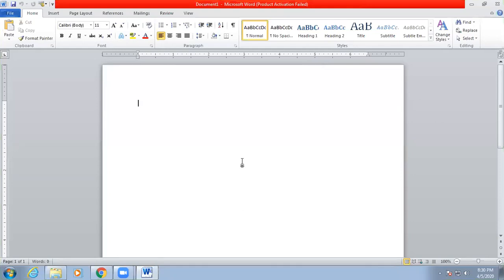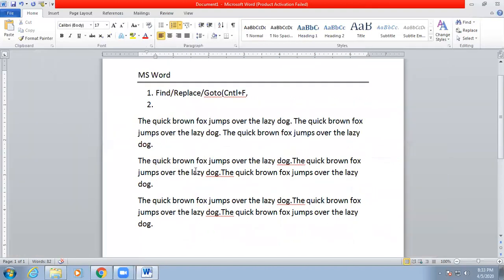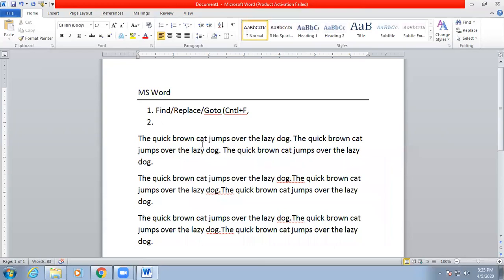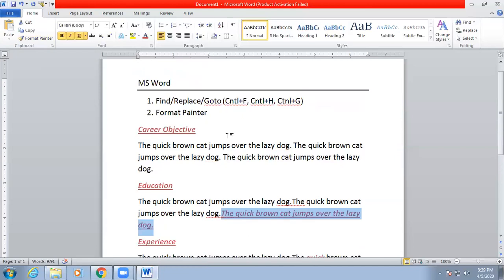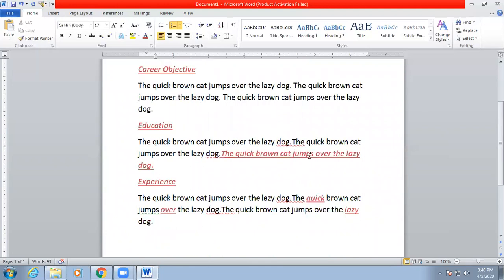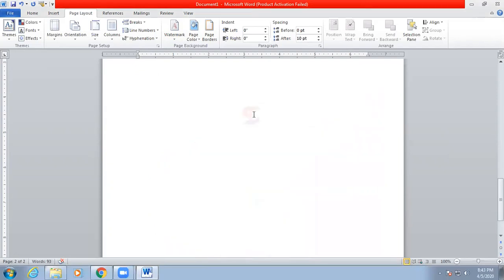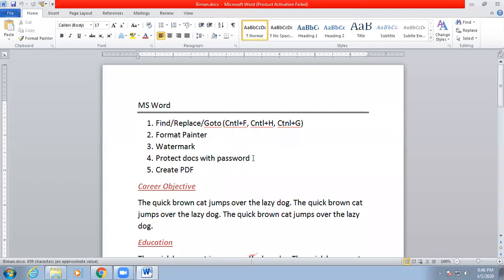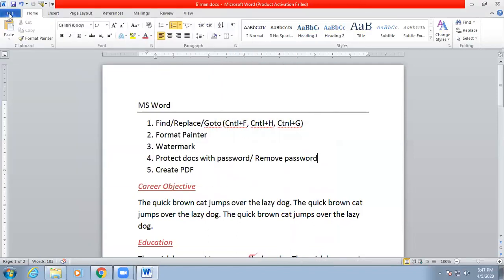MS Word tutorial with Tips and Tricks | Part 1 (English Version)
Dear Viewer(s), You will be able to learn MS Word with Tips & Tricks. For more advance topics you can visit part-2.

Dear Viewer(s), In this MS Word tutorial you will be able to know about MS Word Bangla with Tips & Tricks. How to use Fin, replace, Goto. How to use format painter with different MS Word Tips and Tricks.
If you want to know more, just write in comments.

ms word advanced tutorial

Topics covered in this video:
1. advanced word tutorial
2. word tutorial
3. microsoft word tutorial
4. ms word tutorial
5. microsoft word advanced tutorial
6. word tutorial for beginners
7. ms word advance tutorial
8. ms word advanced tutorial
9. microsoft office tutorial
10. word advanced tutorial pdf
11. word 2016 tutorial
12. word 2016 advanced tutorial
13. advanced word 2016 tutorial
13. word advanced tutorial hindi
14. ms word advanced tutorial pdf
15. advanced wordpress tutorial
16. ms word 2013 advanced tutorial
17. ms word 2019 tutorial
18. excel tutorial
19. ms word
20 microsoft word
21. microsoft word tutorial bangla
22. ms office
23. MS Word Bangla
24. Bangla Tutorial
25. ms word 2007 bangla tutorial
26. ms word 2007
27. ms word 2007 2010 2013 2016 bangla tutorial
28. how to write bangla in ms word 2007
29. ms word home in bangla
30. ms word bangla tutorial
31. microsoft word training
32. ms office word 2007
33. microsoft office tutorials
34. learn microsoft word
35. microsoft word 2007 free
36. ms word tutorial
37. ms word 2010
38. ms word 2013 bangla